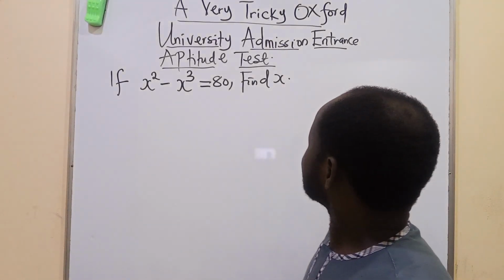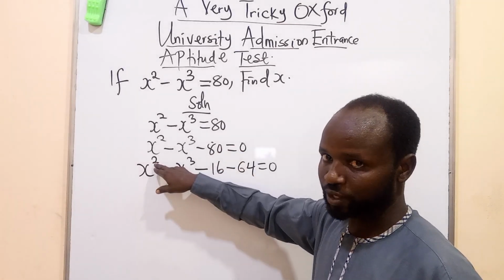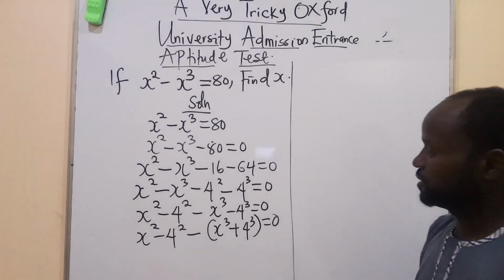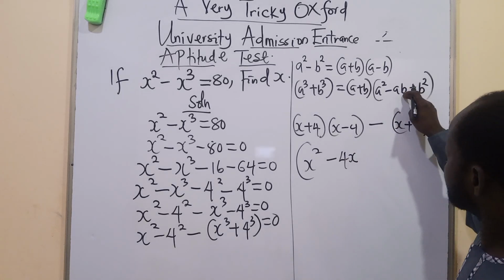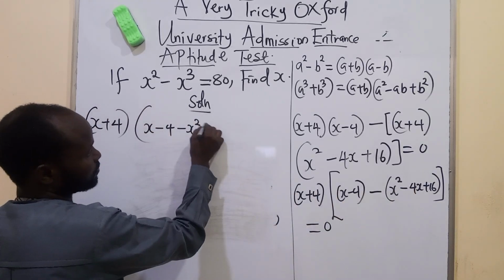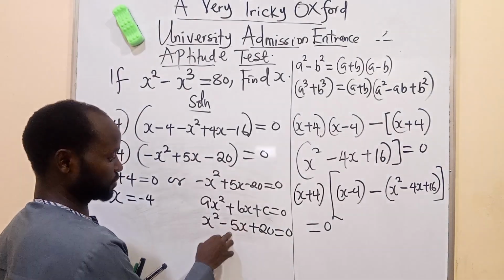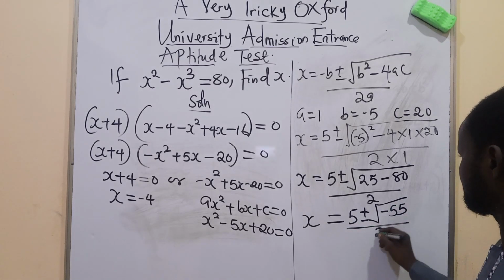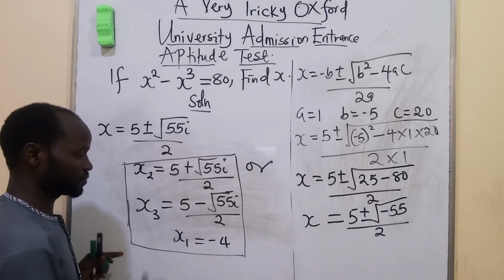# Very Tricky Oxford University Admission Entrance Exam questions.